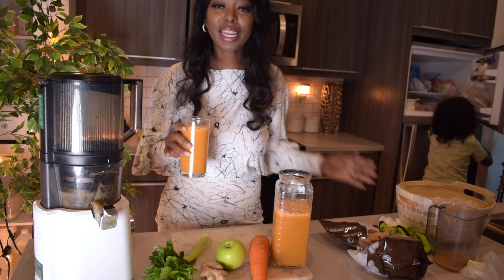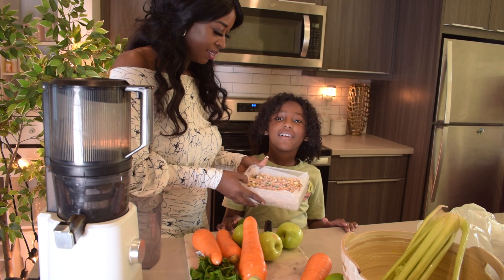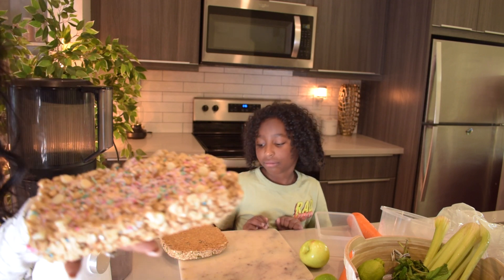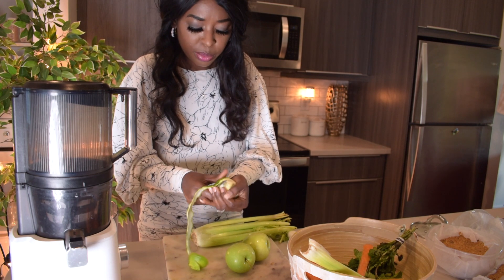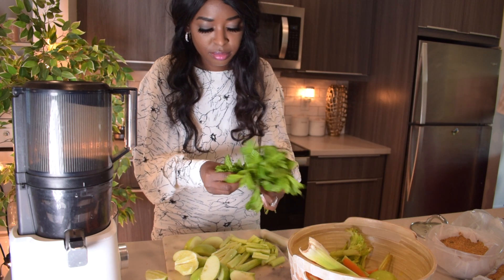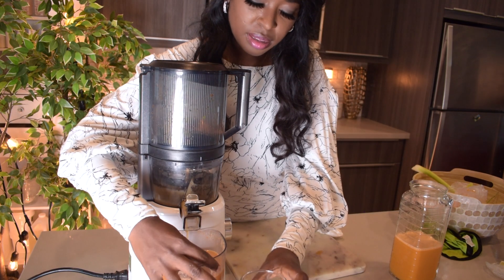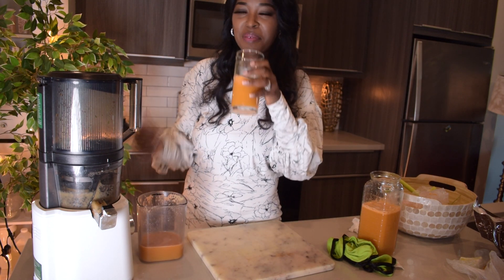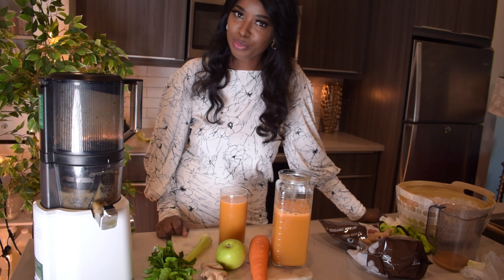Detoxifying my liver using Green Juices | Plant Base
Home decor, Minimalistic living, Healthy eating,
SUPPORT MY BUSINESS BELOW ⬇️👗
My Home Decor and Fashion business
launching soon (register for our launch)

S O C I A L   M E D I A L
  Tictok : darcikin

Scroll Throw video
TIMECODES
0:00 - intro

Products in video used